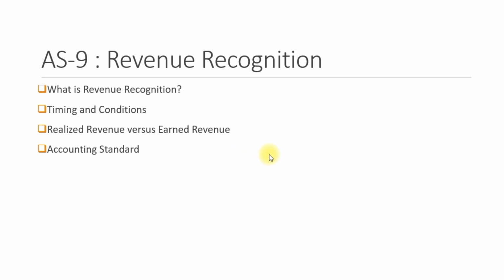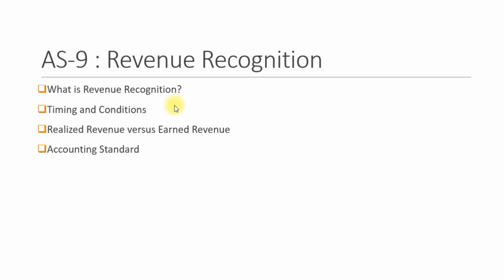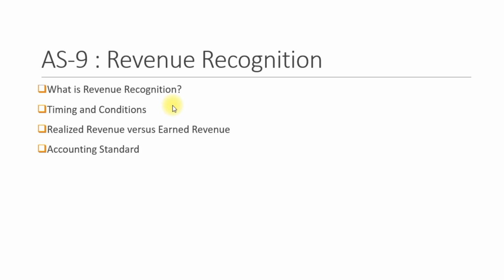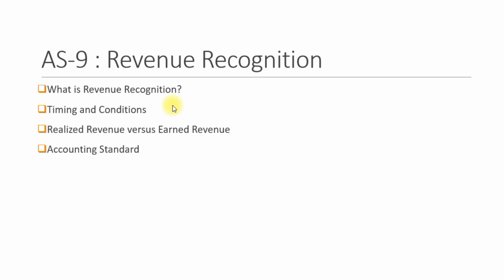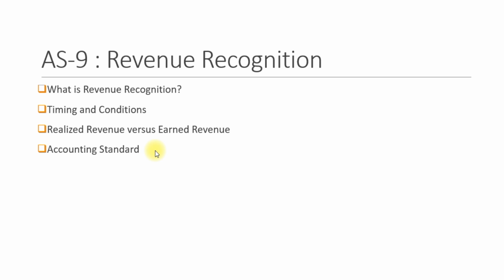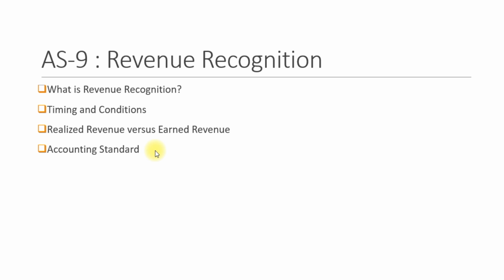AS9 Revenue Recognition